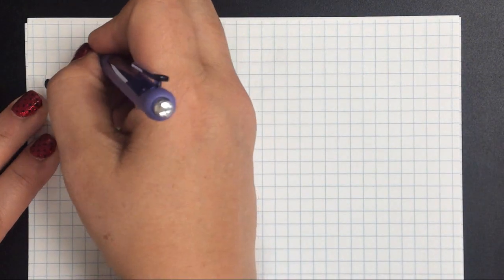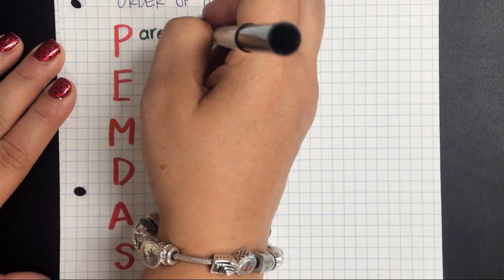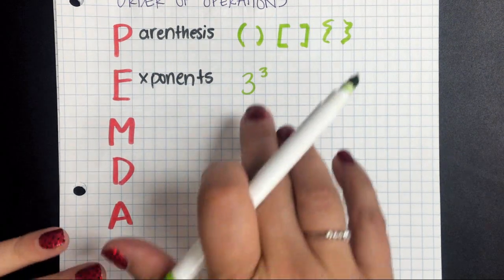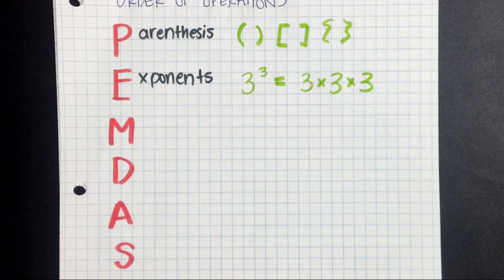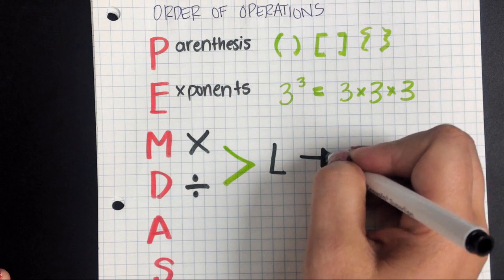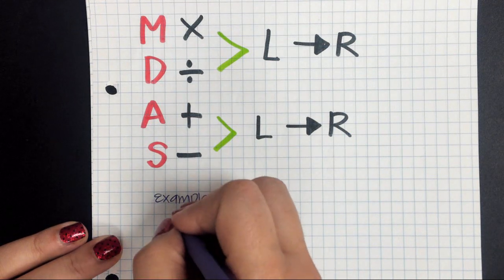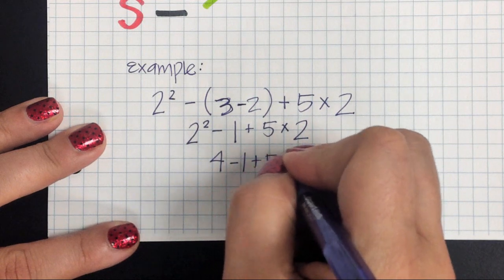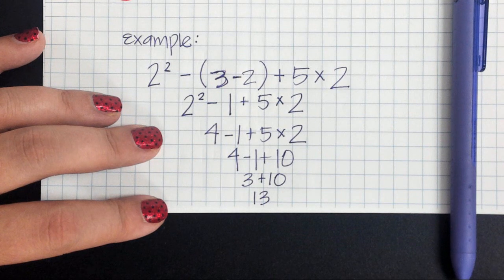Order of Operations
Notes from 8/22 - Order of Operations